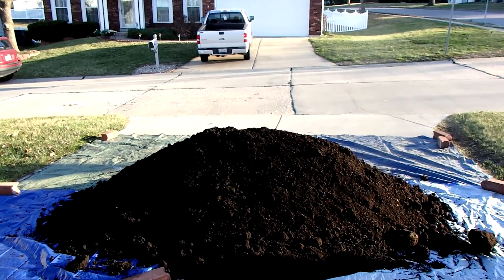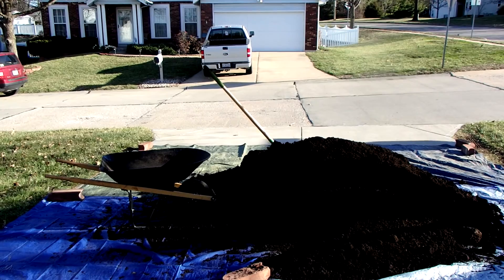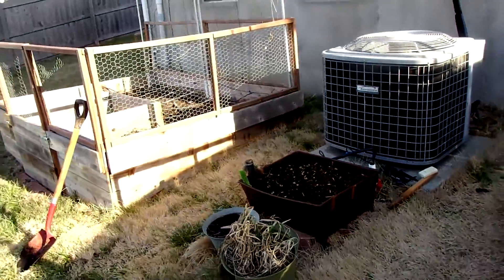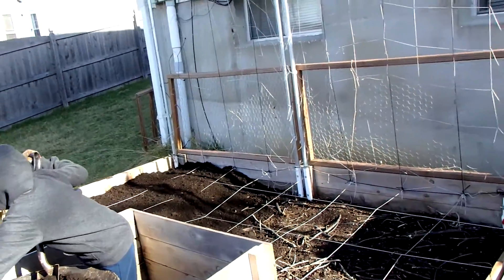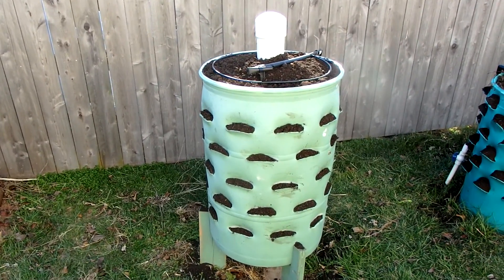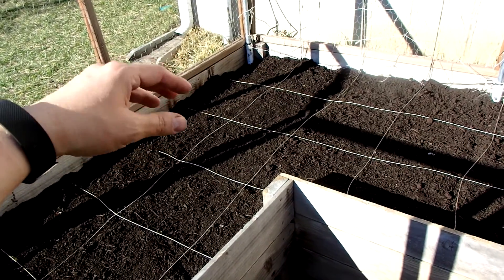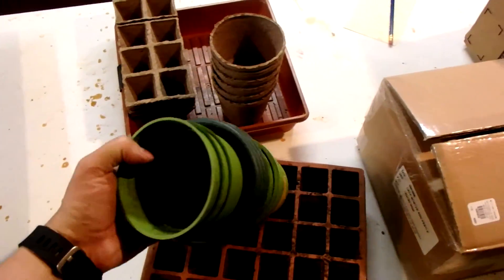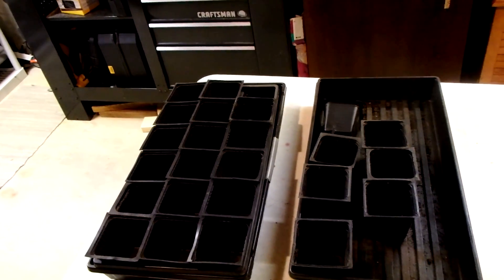Around the Home: #44 2017 Garden Update #2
Shot this earlier in the month and forgot to post it. Added a bunch of compost to the beds and have some new plans for year.